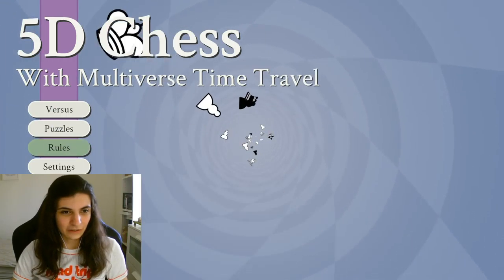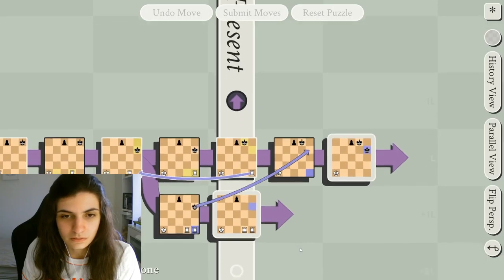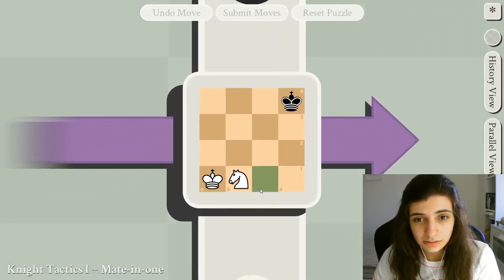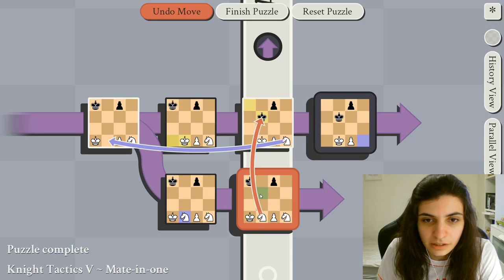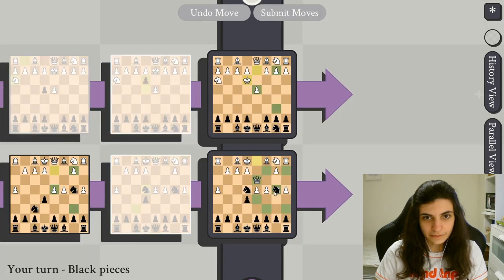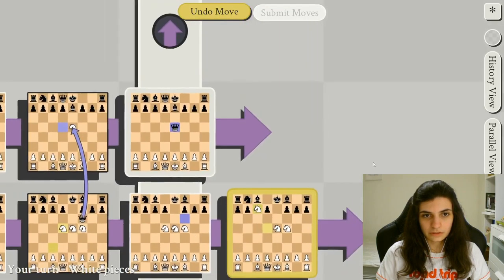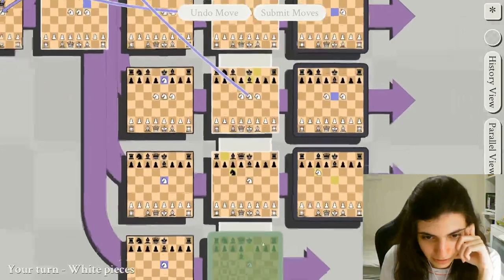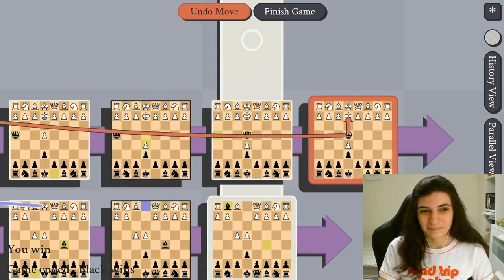FIDE MASTER TRIES OUT 5D CHESS!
In this video you will see me trying out 5D Chess With Multiverse Time Travel! Is this going to be my future career? Watch the video to find out :)

Do you want to be able to follow this live? and don't forget to drop a follow!